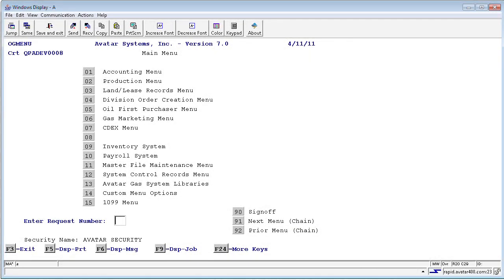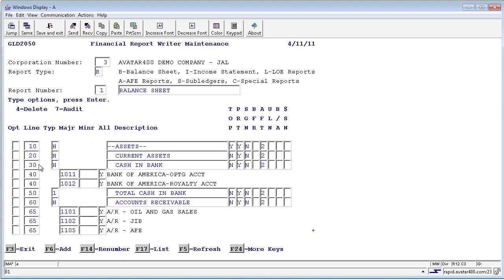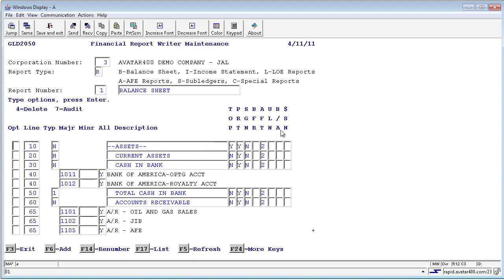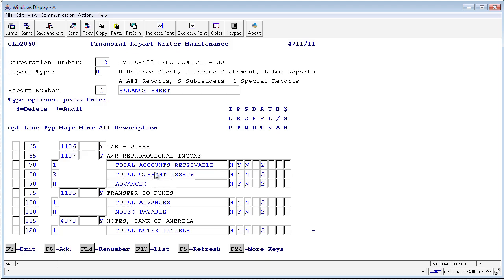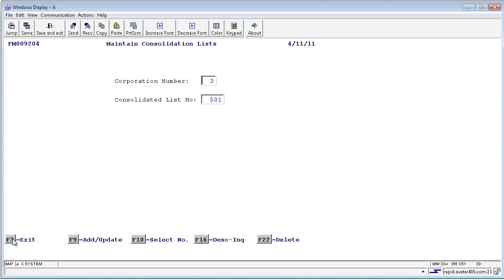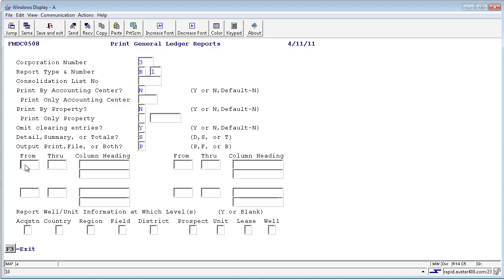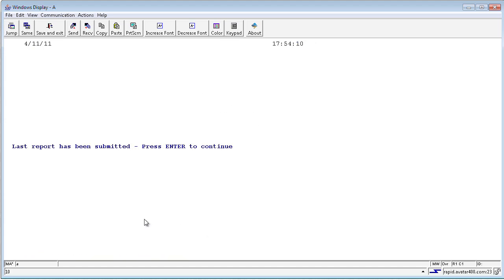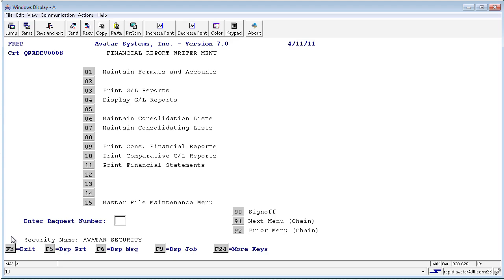Avatar400 Financials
Take a look at the Avatar400 Financials application